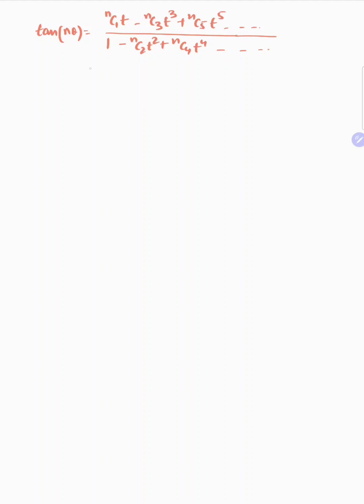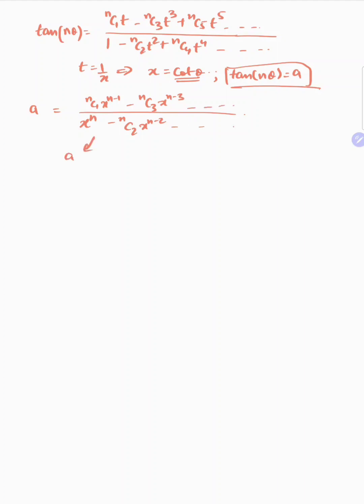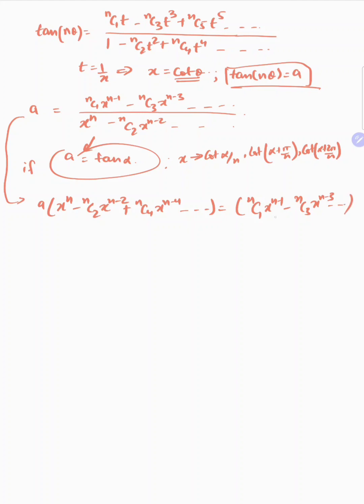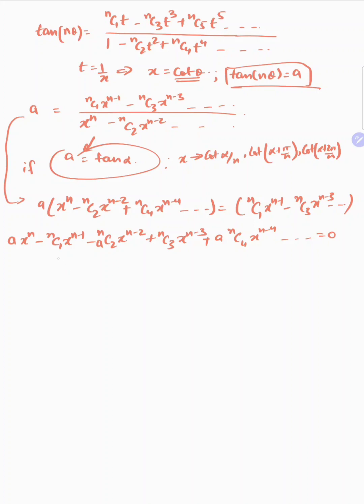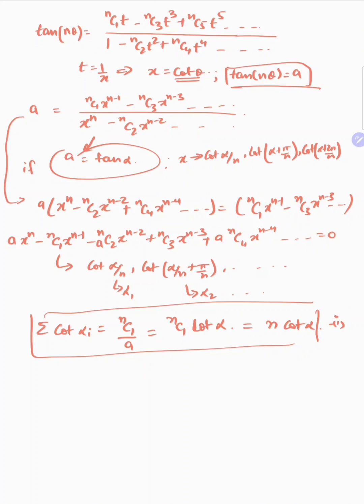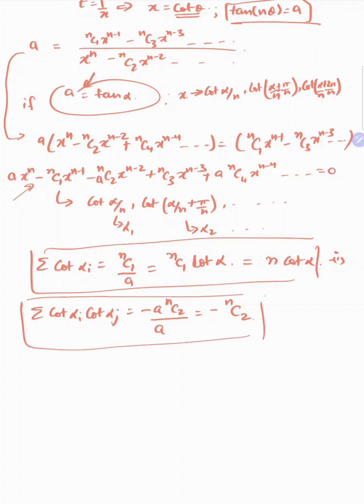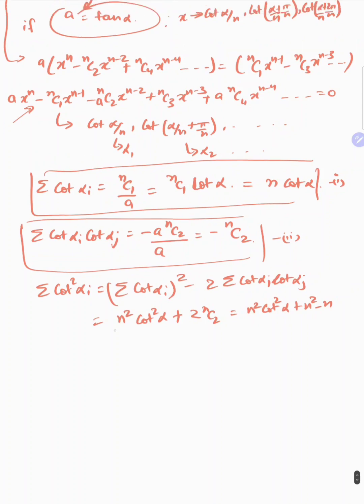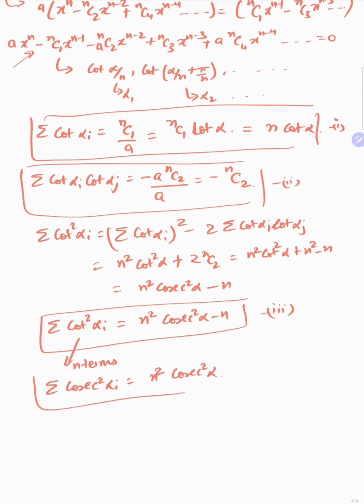cot square series tan square series sum using tan(nx) as polynomial